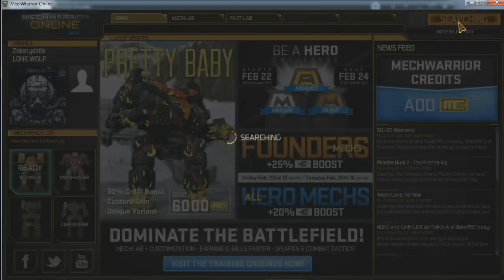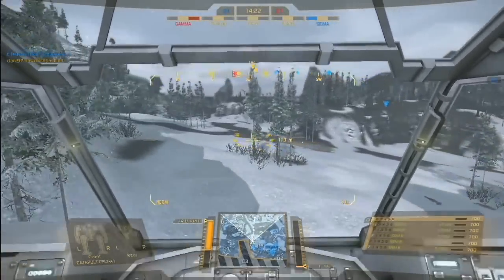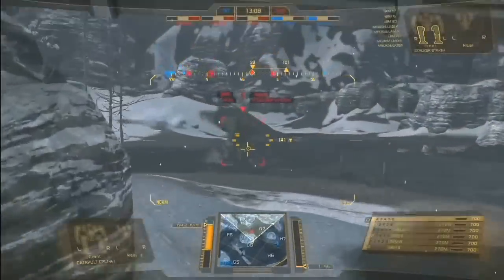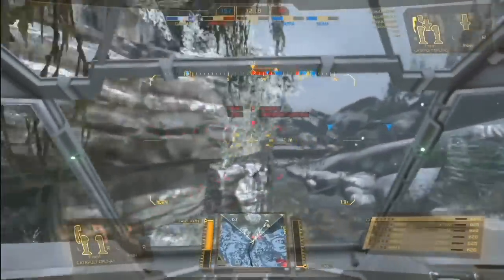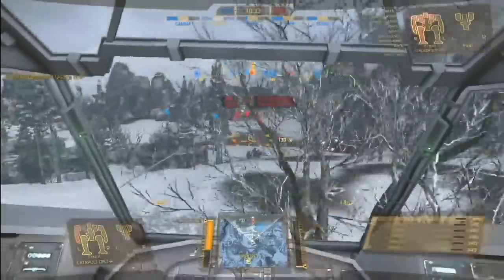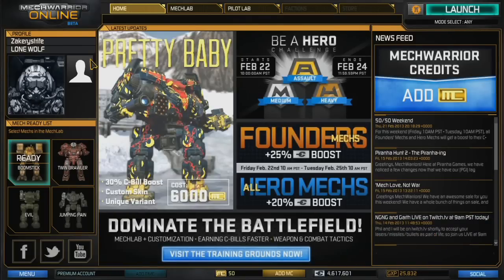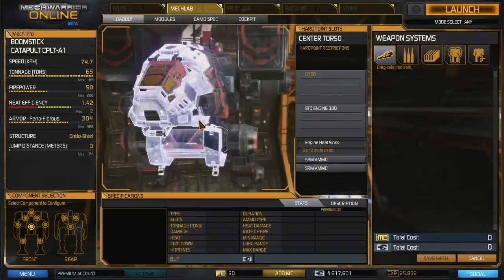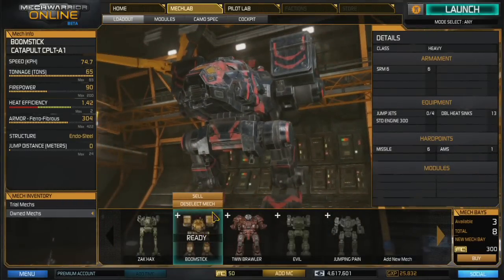MechWarrior Online - Catapult A1 build with 6x SRM6 aka the boomstick